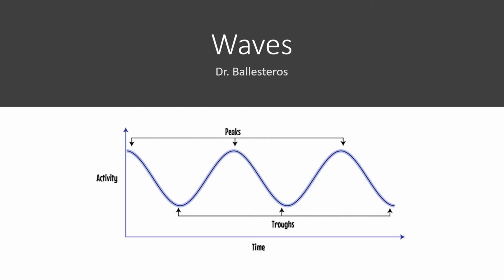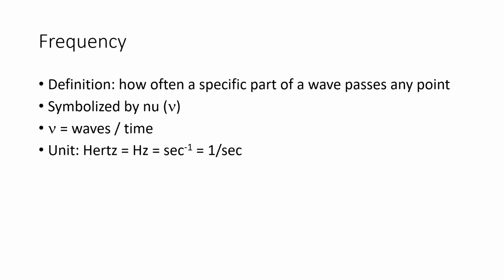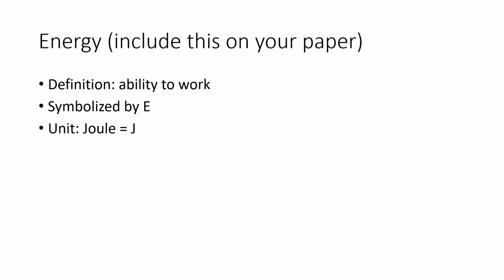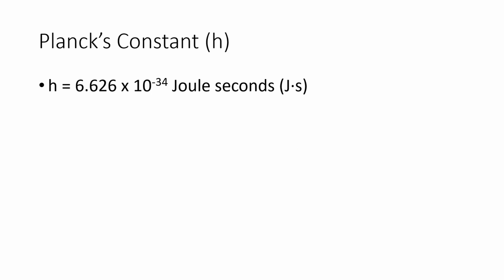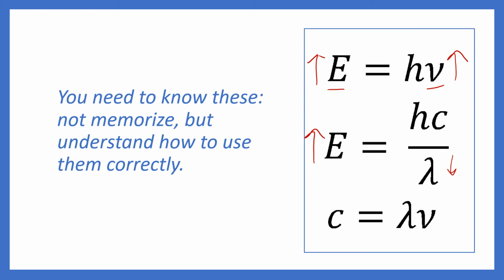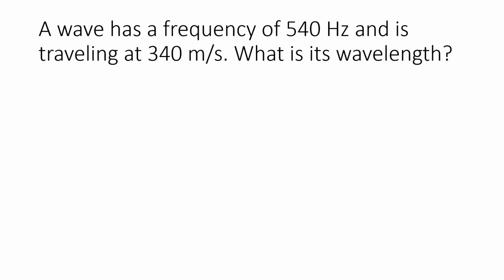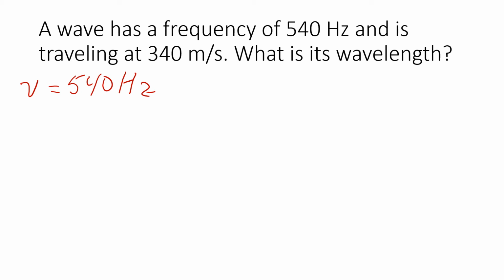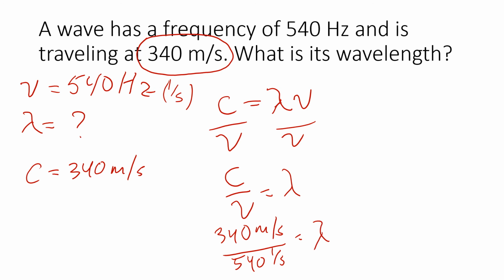Waves Lecture - Part 1